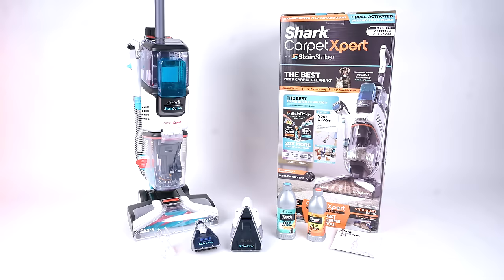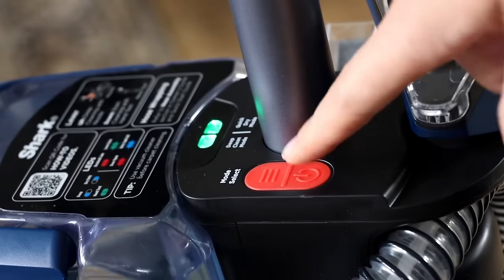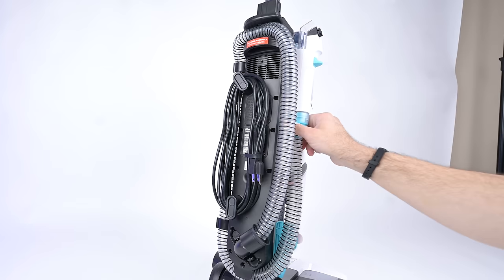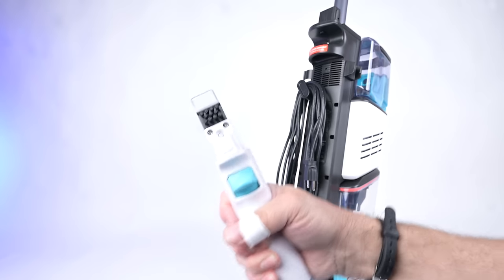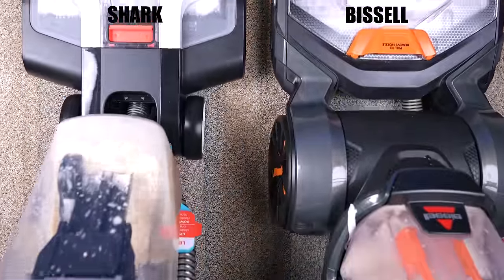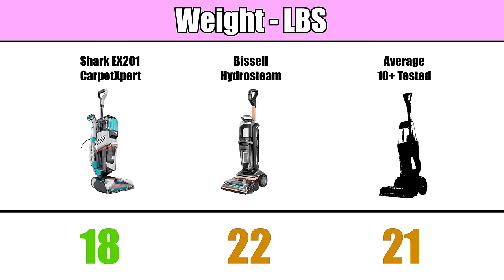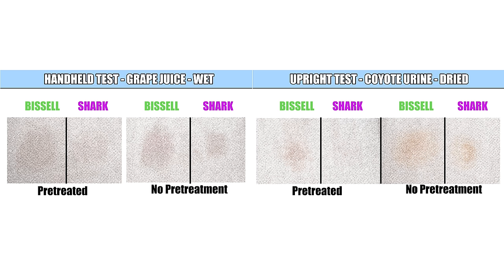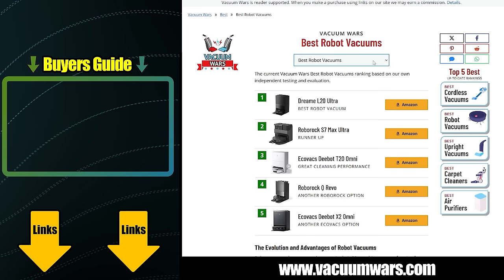Shark CarpetXpert Carpet Cleaner REVIEW - The Best Carpet Cleaner in 2024 So Far!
Shark CarpetXpert EX201 at Amazon

00:00 Shark CarpetXpert Carpet Cleaner Review
00:41 The Basics
01:18 Power
01:45 Onboard Hose
02:09 Attachments
02:45 Solution Dispenser
03:03 Tests
03:33 Brush Roller
03:55 Easy Tank
04:11 Ease of Use
04:26 Smaller Tank
05:05 Our Conclusion